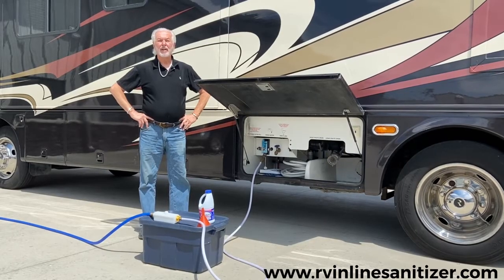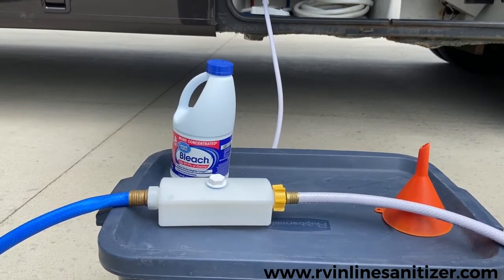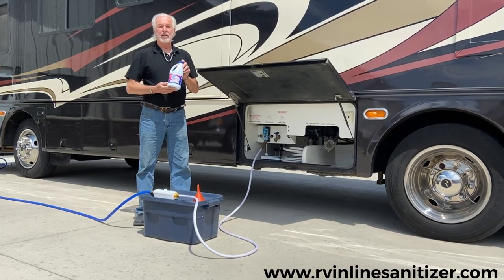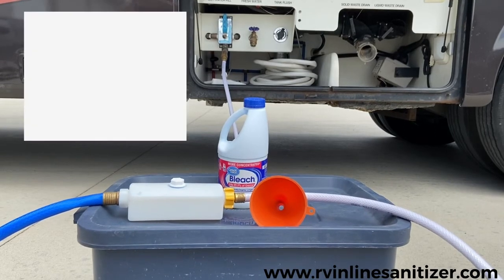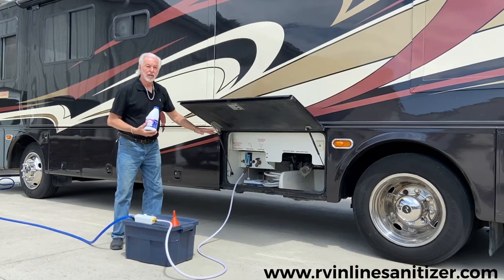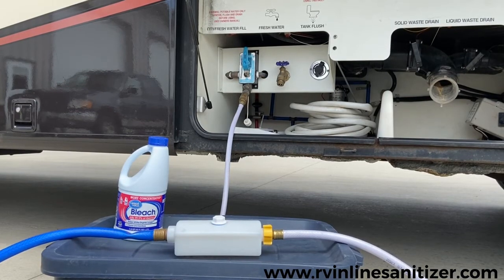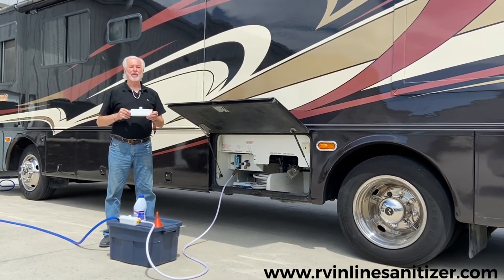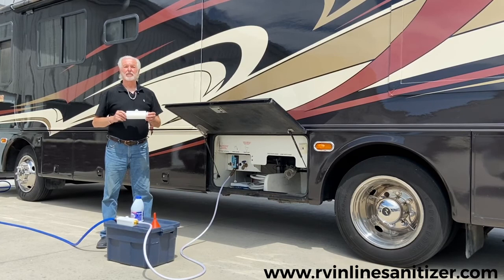Hershey RV Show Product Showcase 2020 - RV Inline Sanitizer